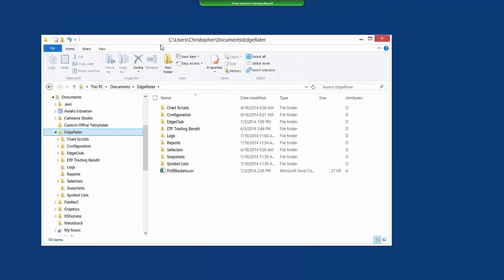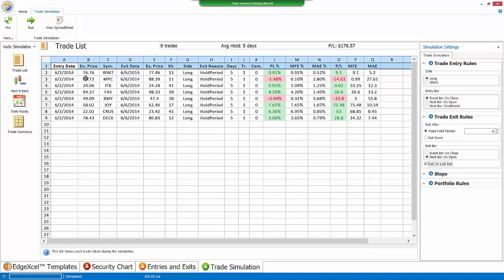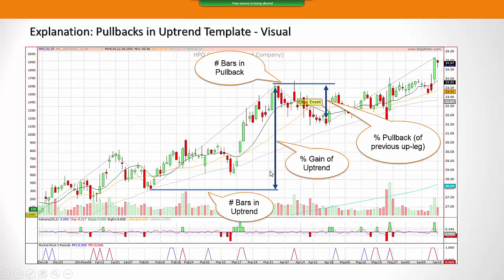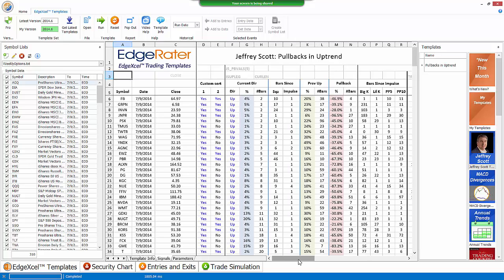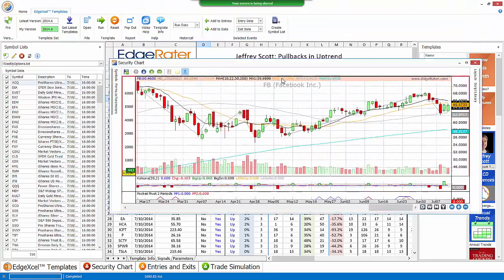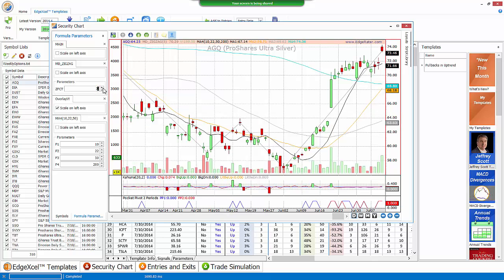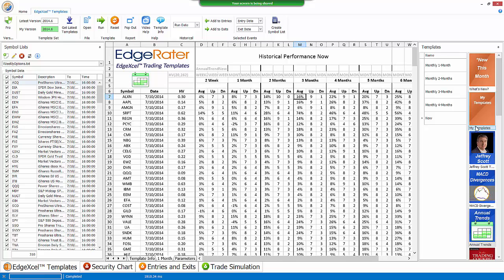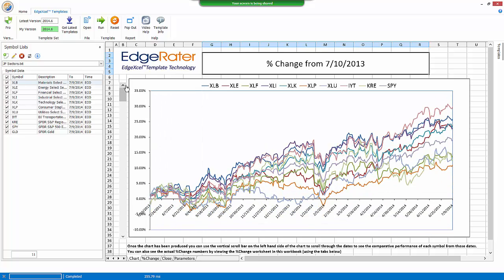New User Orientation July 10th 2014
Learn how to use EdgeRater templates to find stocks that are in a pullback from a long term uptrend and have met with support and are turning up again. Also, how to find stocks that have good seasonality.